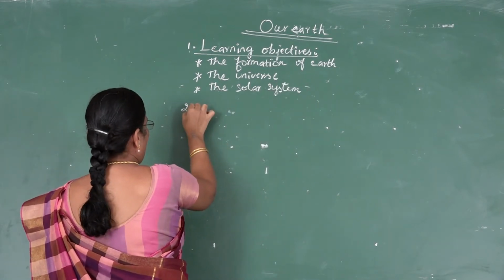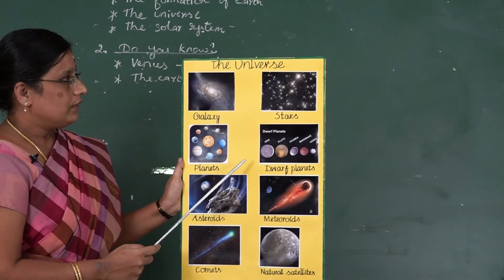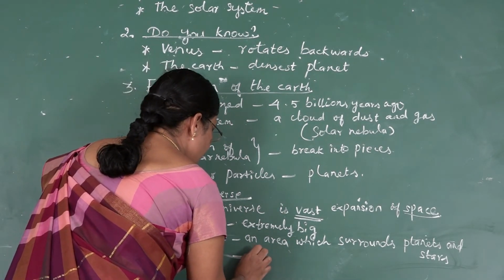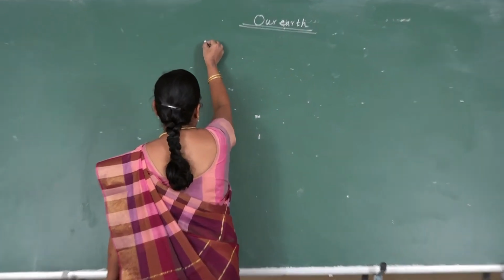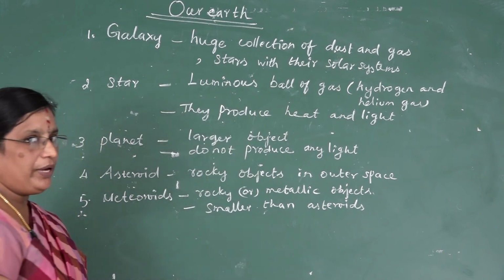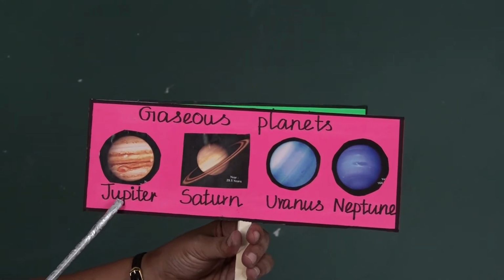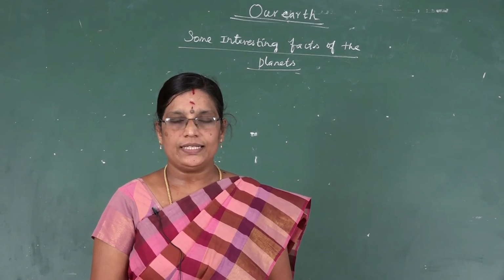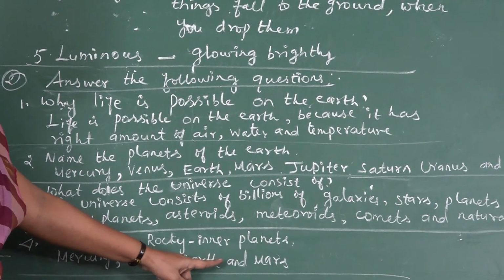V -STD -SOCIAL SCIENCE-16720 - Presented by Mrs.Umadevi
V -STD -SOCIAL SCIENCE-16720